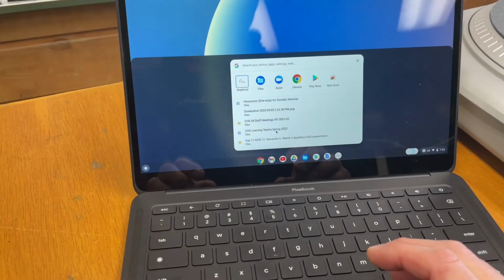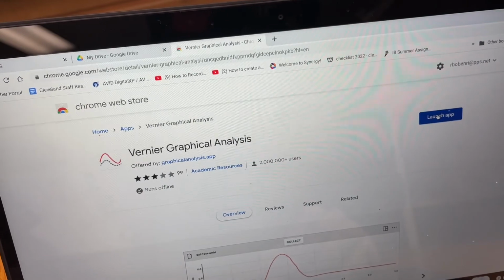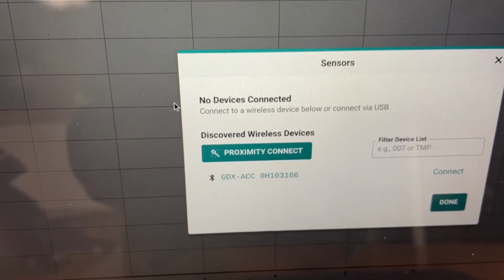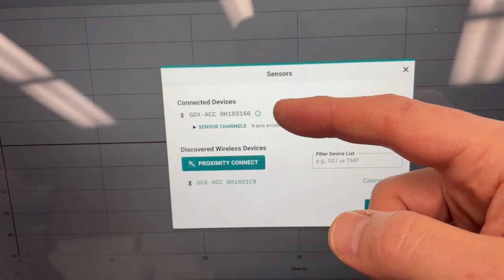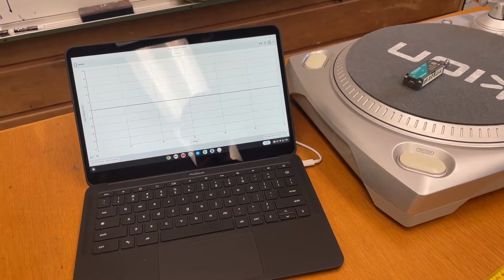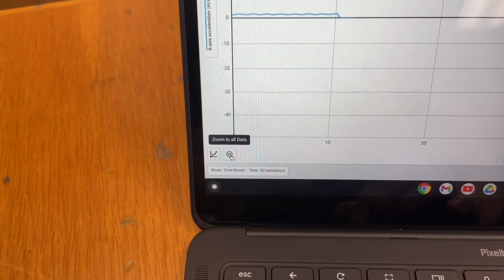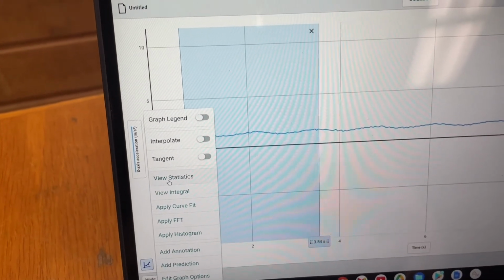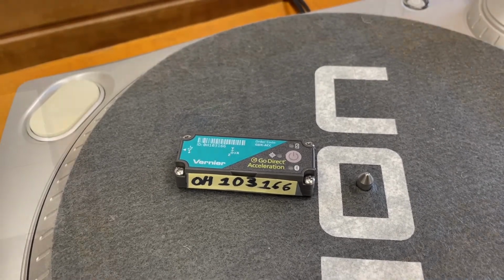Inv 6 1 data collection tips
Mr. Bob offers tips on centripetal motion lab